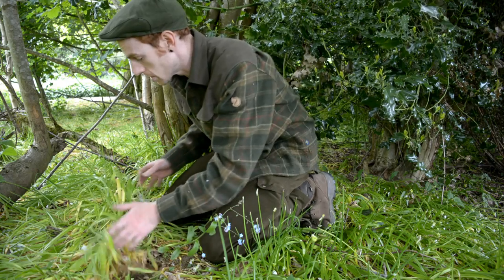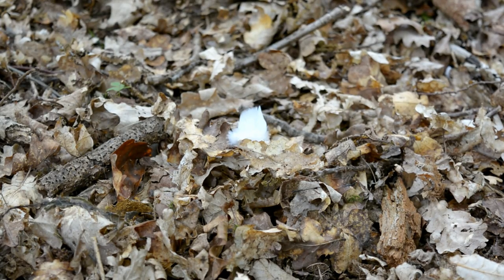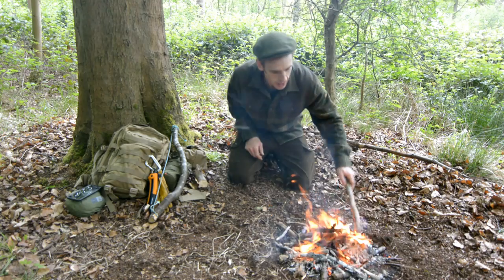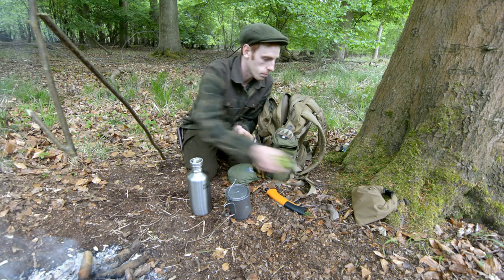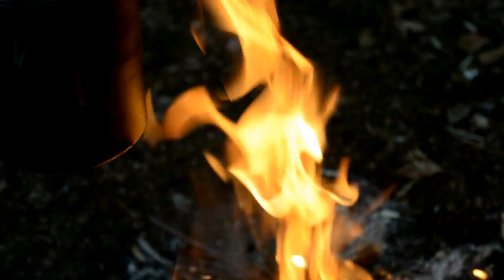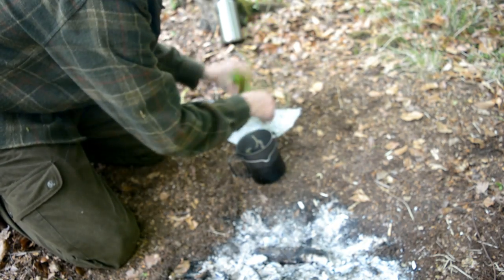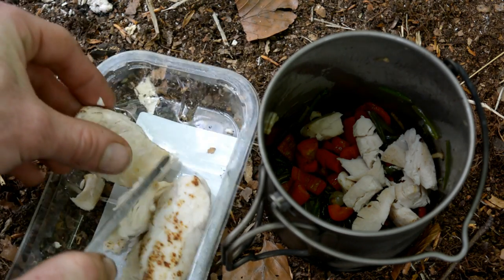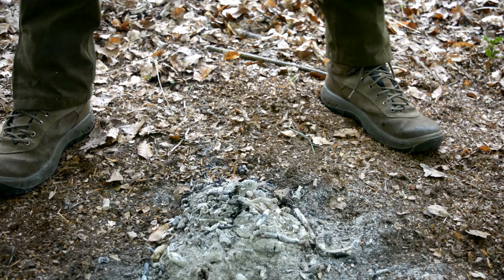Few Flowered Leek's, Allium Paradoxum - UK Foraging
In this episode I find some wild edibles, including few flowered leeks which I add to my lunch ingredients, I start a fire using an ash bow drill set that I made and practiced with a few weeks before. I show you some new kit which include my 'Toaks' 750ml Titanium mug with bail handle that turns it into a handy billy and my 'Klean Kanteen' & accompanying bag. Then it's lunch time.

All music is fully royalty owned and copyrighted.